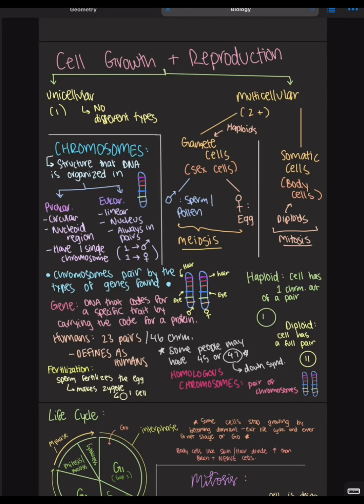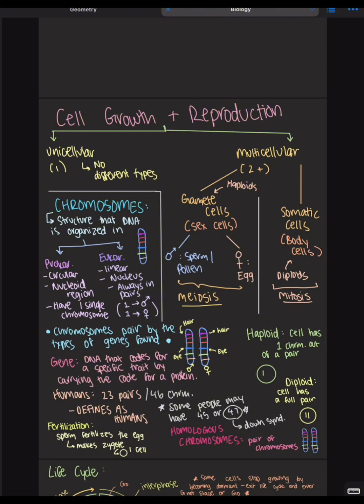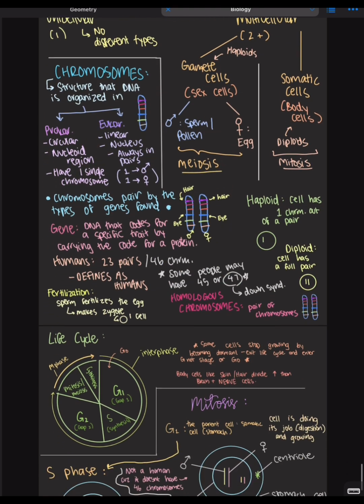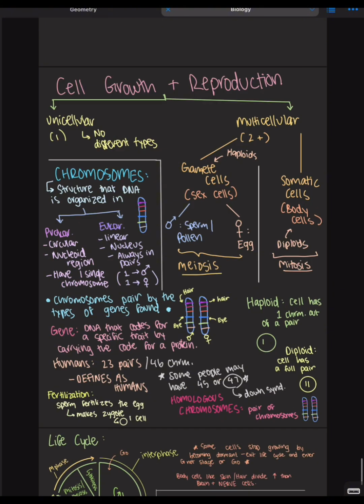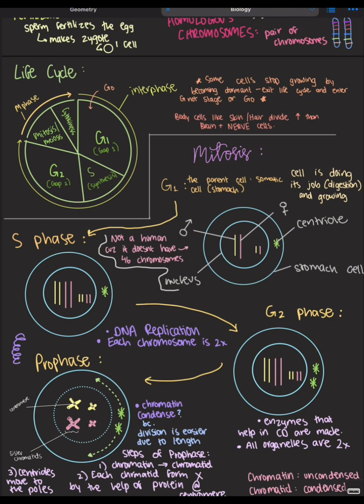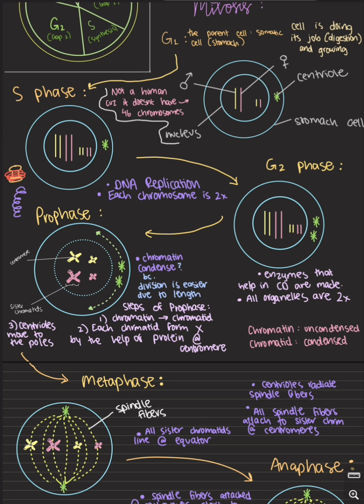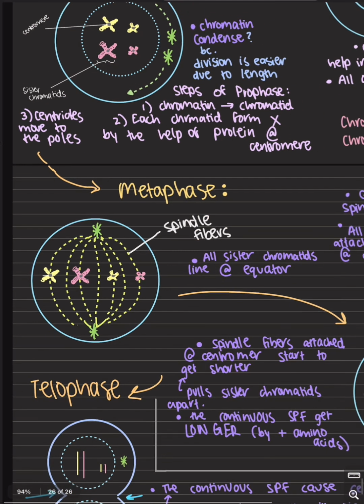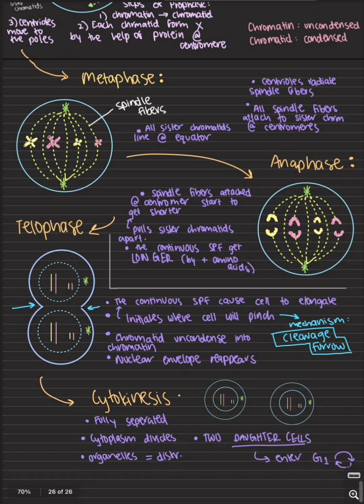Chromosomes and Mitosis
this is about 10.1 and 10.2